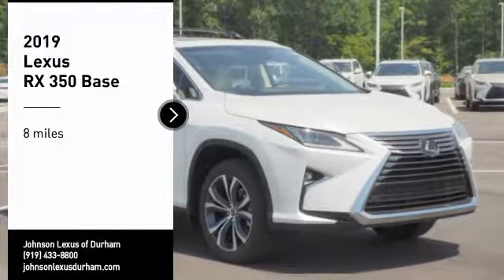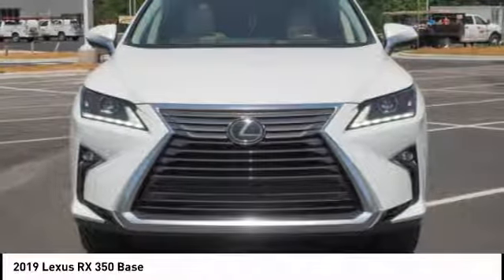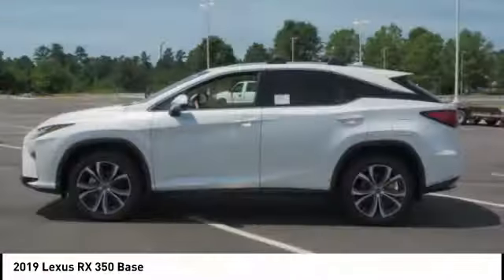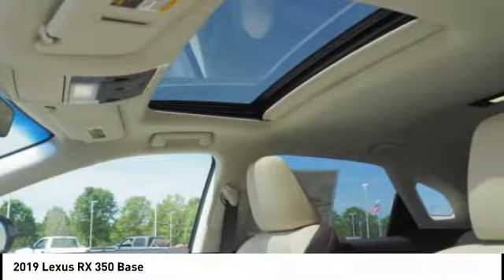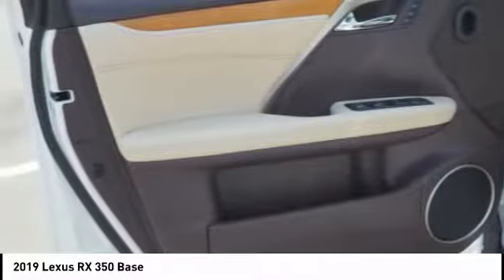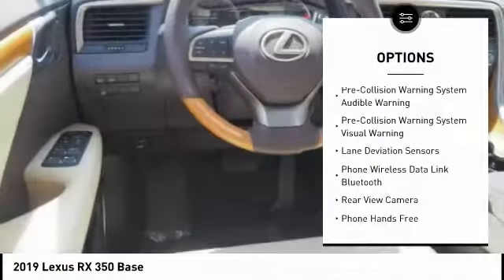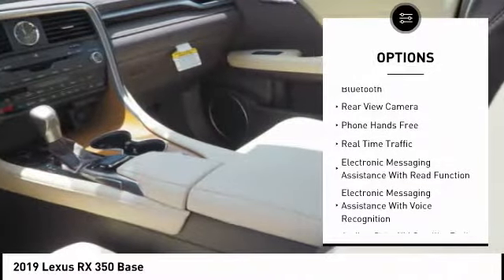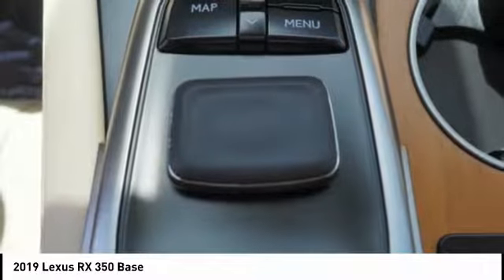2019 Lexus RX 350 for sale in Durham NC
2019 Lexus RX 350 for sale in Durham NC - Stock # D36212
Year: 2019
Engine: 3.5L V-6 cyl
Transmission: 8-Speed Automatic
MPG Range: 20/28
Exterior Color: Eminent White Pearl
Interior Color: Parchment
Address:
VIN: 2T2ZZMCA1KC144430